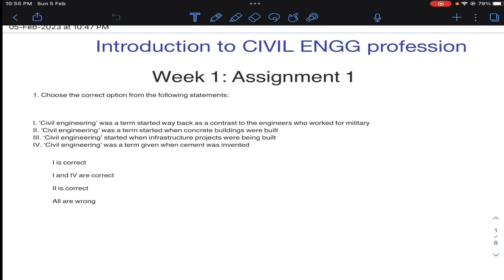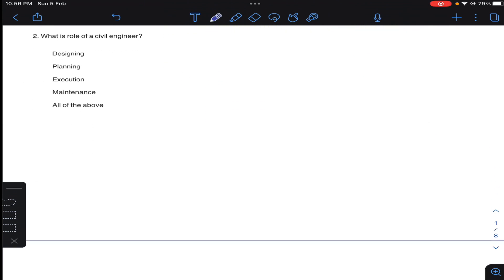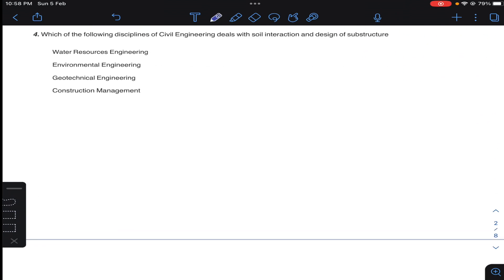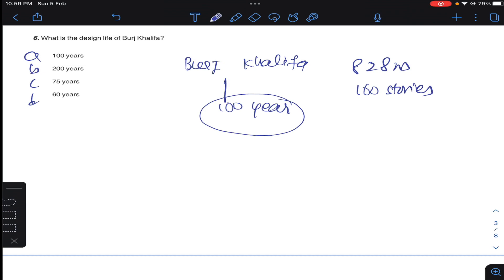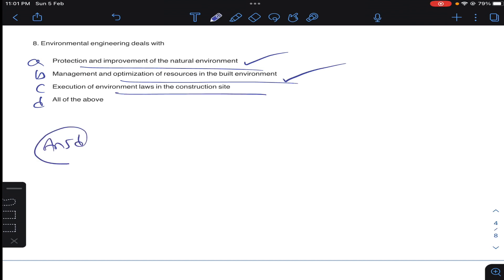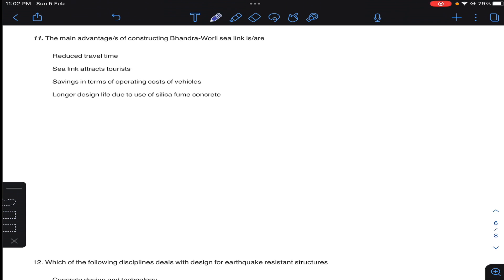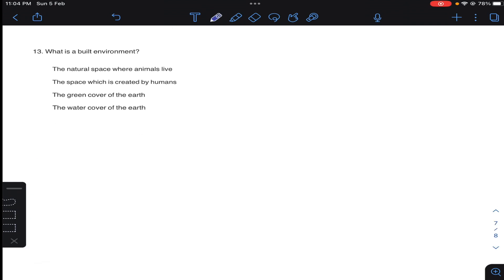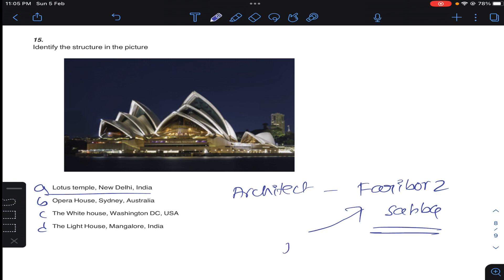Week-1 NPTEL-Introduction to Civil Engineering Profession assignment -1 I Jan-Apr 2023 I Solutions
Dear Students,
In this video, Week 1, Assignment - 1 questions of NPTEL Introduction to Civil Engineering Profession   were solved in detailed with conceptual explanation. These courses are started from Jan 23rd, 2023.

" A Brainery of Civil and General Facts".